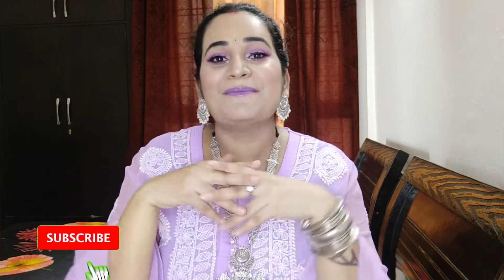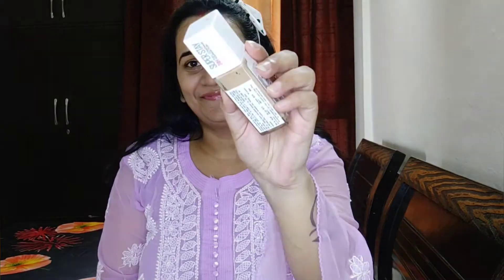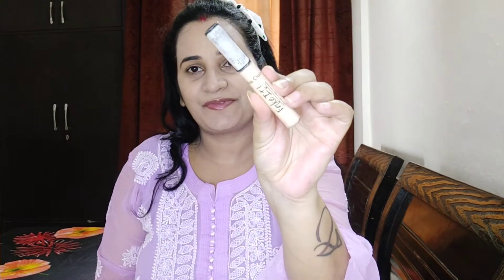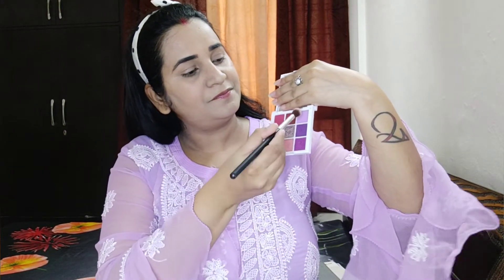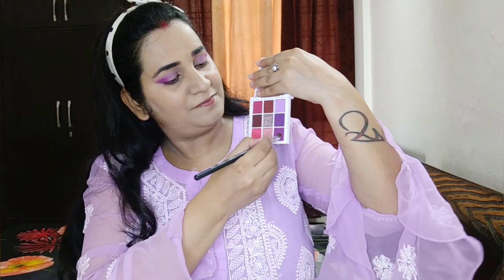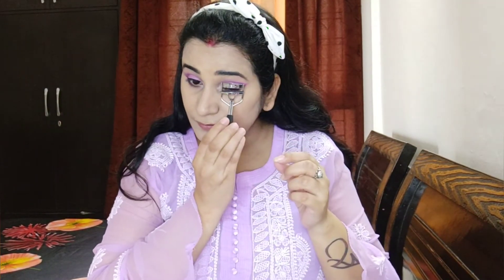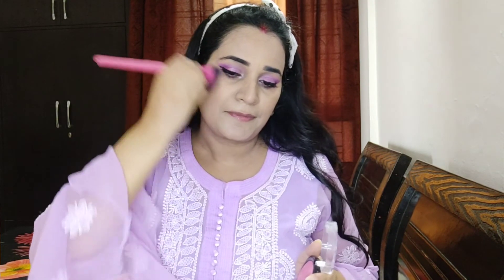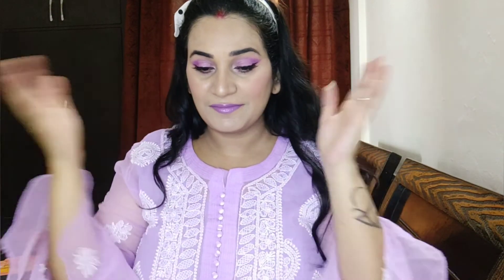PURPLE Monochromatic Makeup Look💜💜 || Purple Eyes & Lips || makeup with Affordable Products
Hello everyone...
my channel is all about my life,my home and my style...
you will find all sort of stuff on my channel.

copyright: all the content of this channel is made by channel owner ekta maheshwari(my lyf my home my style). do not copy or use any content without permission.